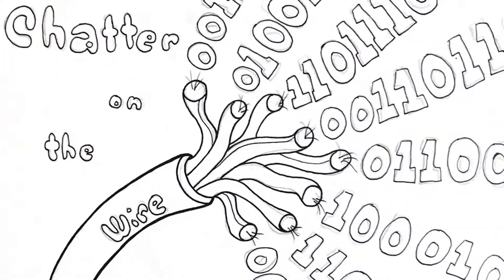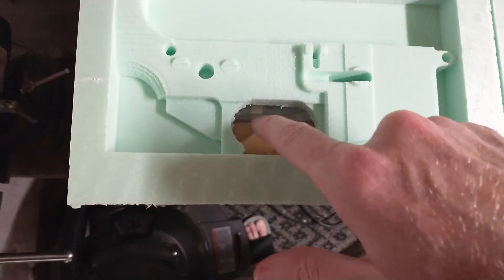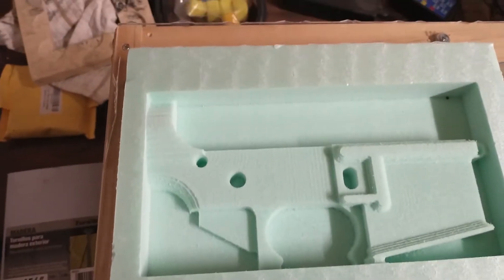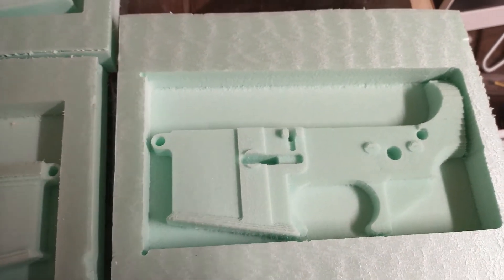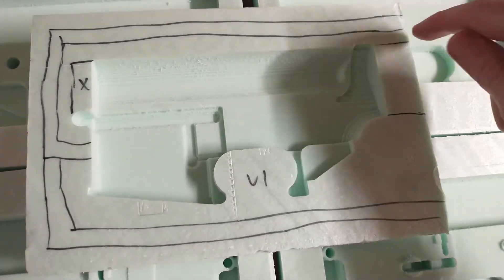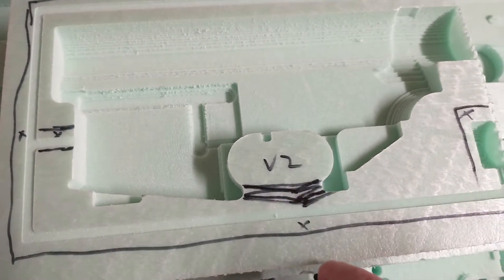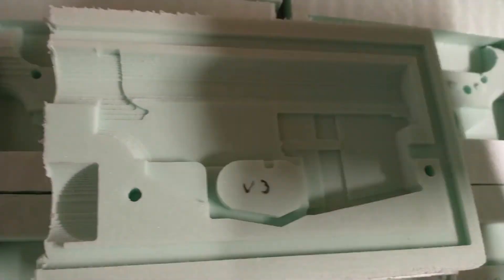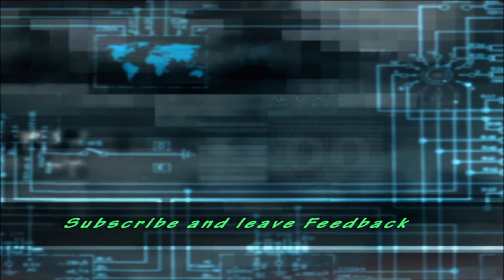teaser - Lost Foam and an AR Lower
I was looking for what I could do to learn CAD, use my CNC and do something with lost foam casting.  This was one of my first projects and lets just say the final product, in foam, looks promising, but it took a long time to get there from 0 experience in CAD or CNC stuff.  This was intermixed with my mold coins and has been sitting on the back burner while I've waited to see where this goes.

No firearms are created in this video, but I have looked at casting a 20-40% lower AR15 and even looking at building a pouring mold version for an 80% mold for personal use.  In most states in the USA this is legal to do and own, some others, not so much.  Mine it is, as of the posting of this video.  As the ATF is seeking feedback on their proposal of changing the definition, it may not be in the foreseeable future.

If you're in the US and want to provide any polite feedback (make sure it is polite or they won't be required to process/reply to it), feel free to check out: